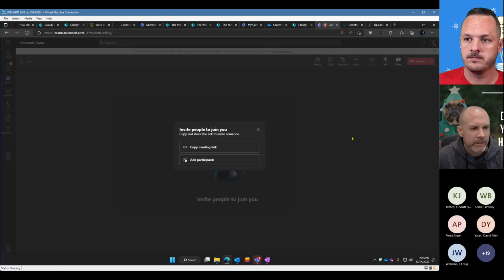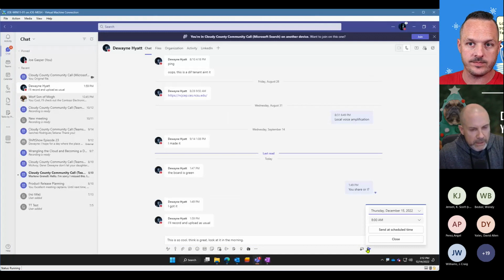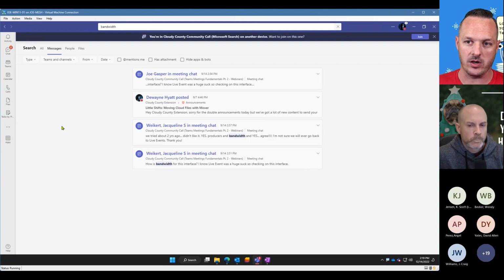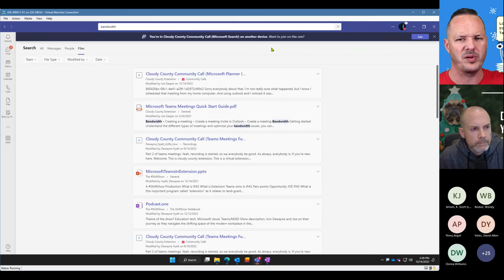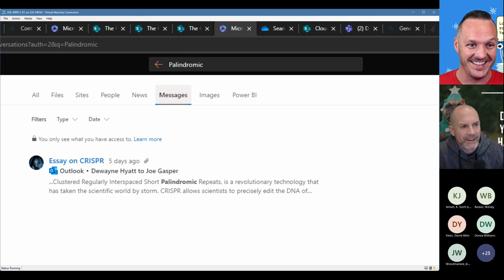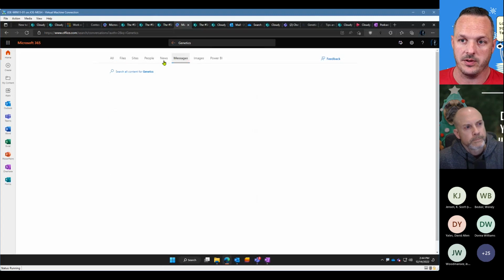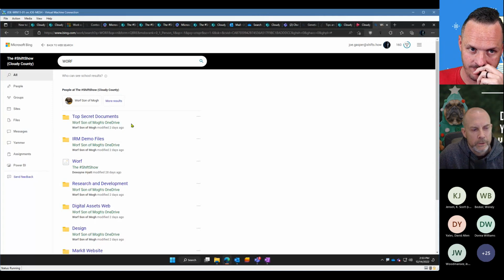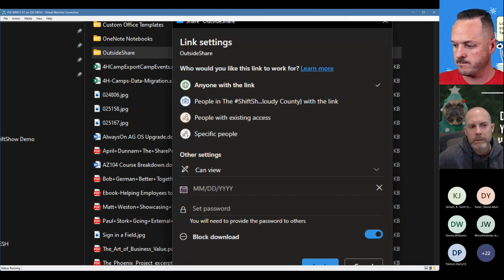Cloudy County Community Call December 2022 - Microsoft Search